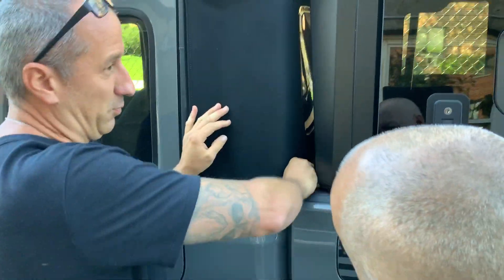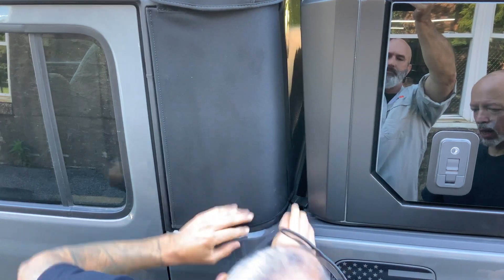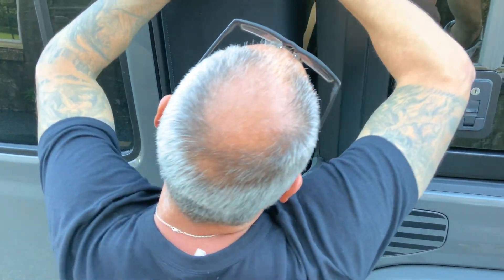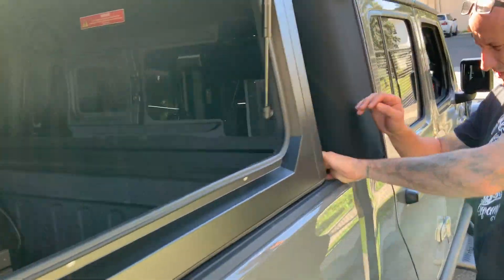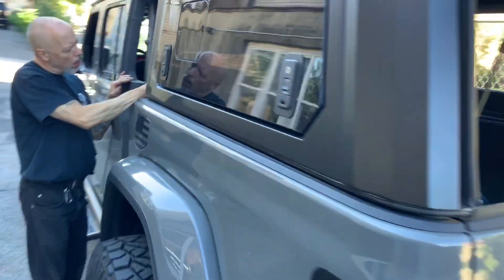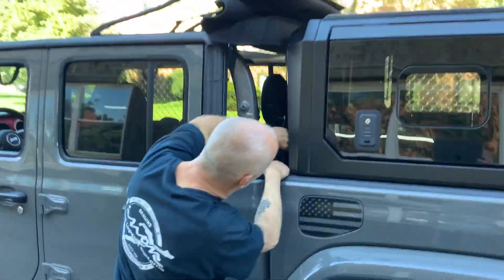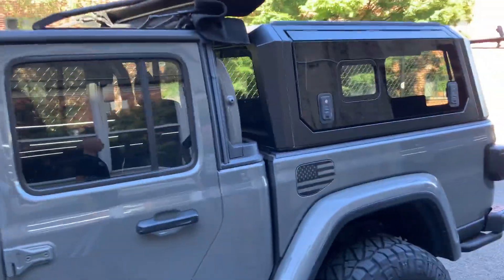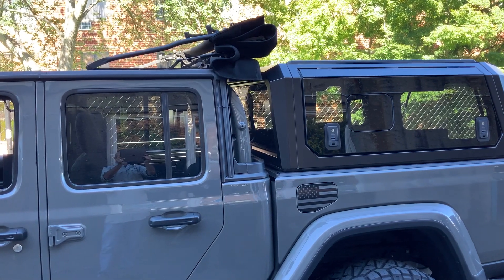Removing the Gladiator's Soft Top Rear Window with a SmartCap EVO Installed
The following video demonstrates how you can remove the Gladiator's soft top rear window to gain access to the SmartCap EVO's Front Cab Slider.